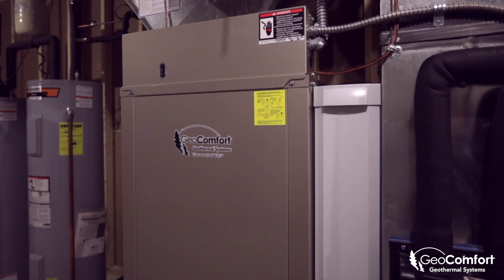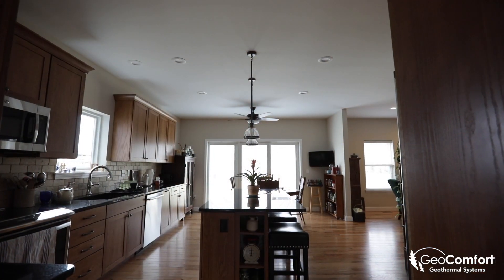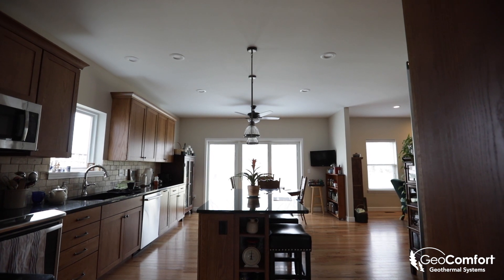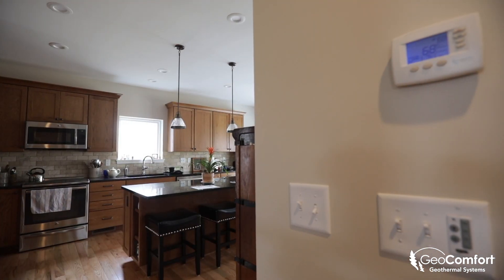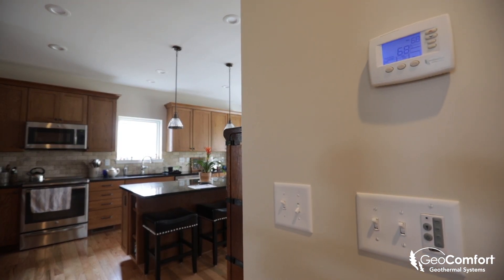Room to Congregate – Geothermal Heat Pump Installation in St. Louis, MO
See why this couple, based in St. Louis, MO, chose to install a geothermal heat pump in their custom-built home. So far, they've experienced low, predictable heating and cooling bills, incredible home comfort, and a great experience with their GeoComfort Geothermal installer.